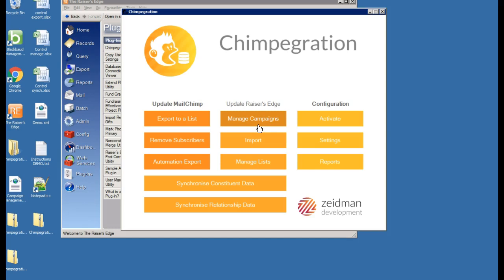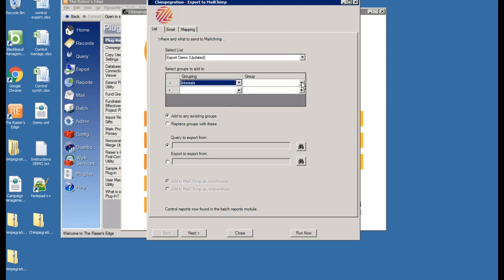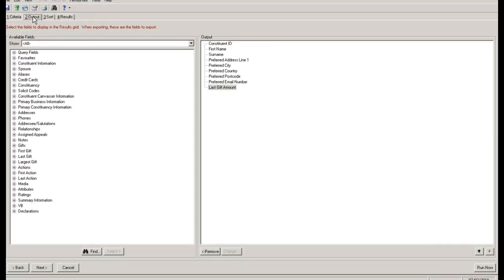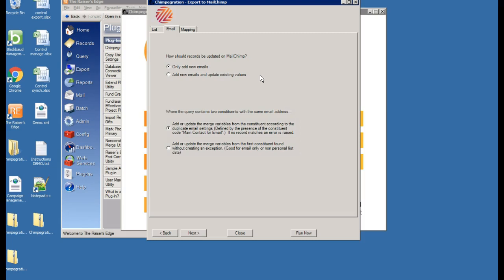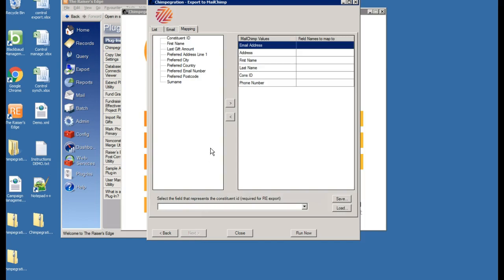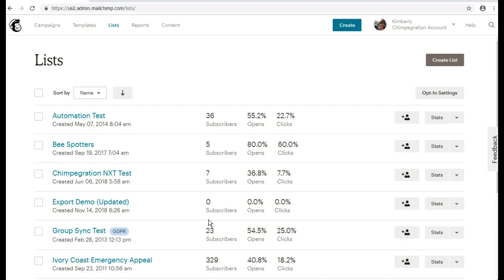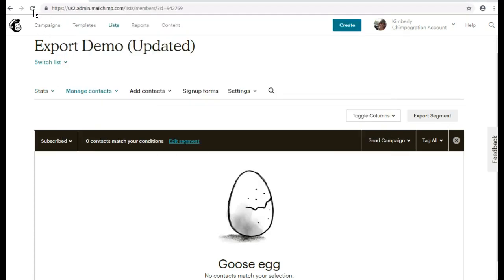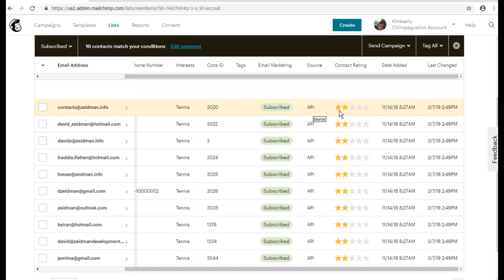Chimpegration - Export to a Mailchimp list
Export a query of RE constituents into Mailchimp